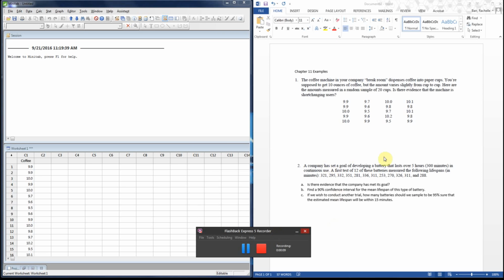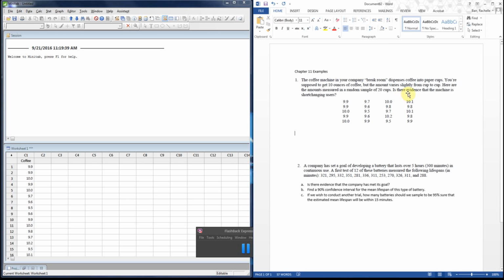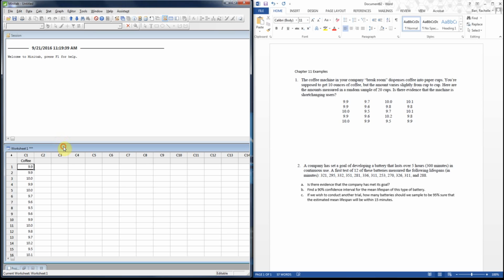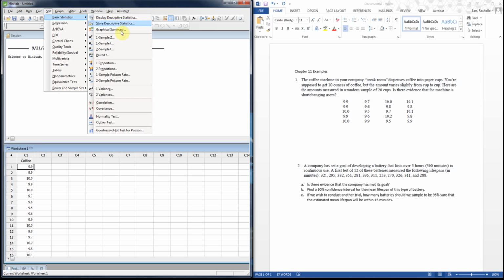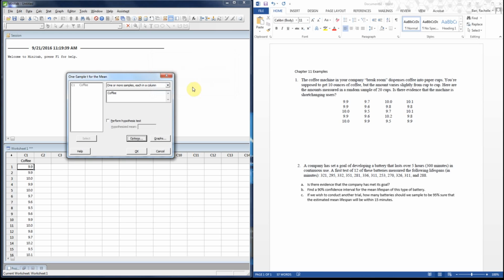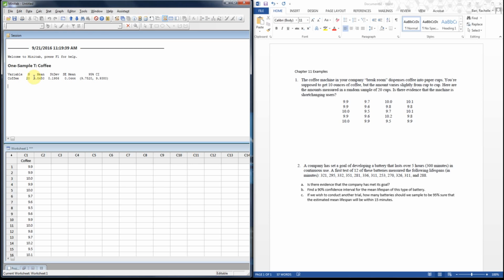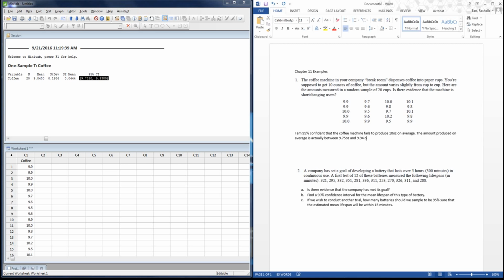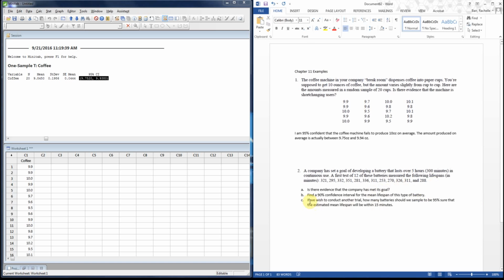Chapter 11 Example 1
Confidence intervals for a mean. The coffee example.